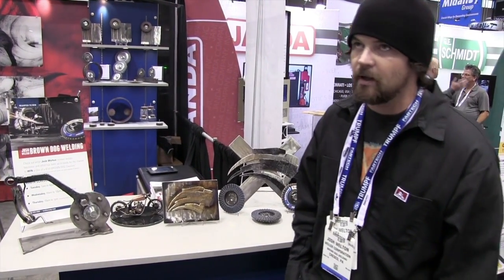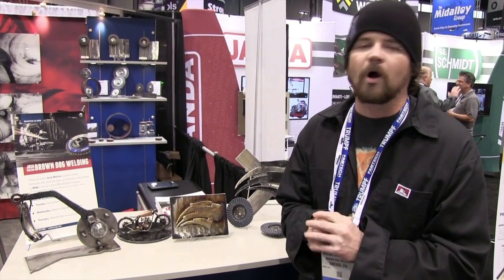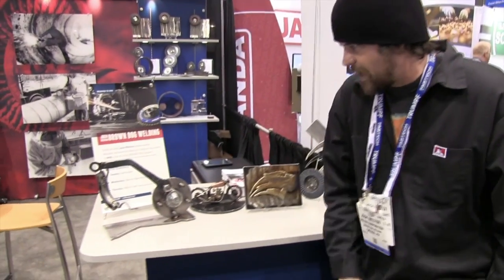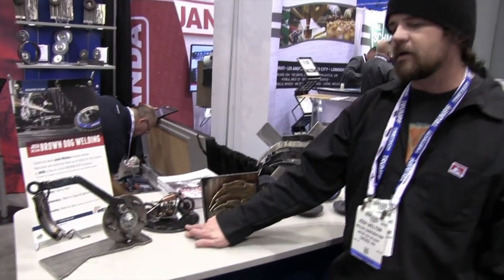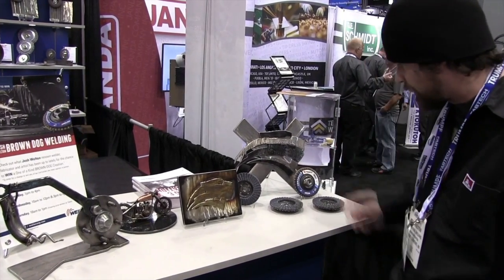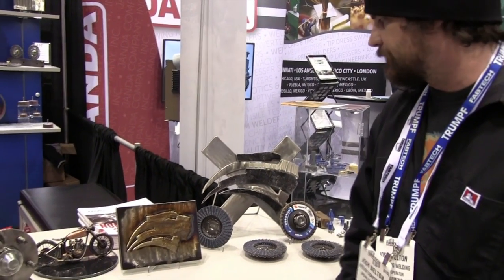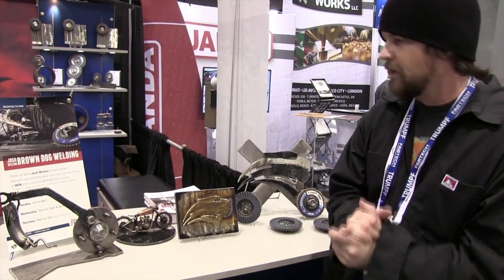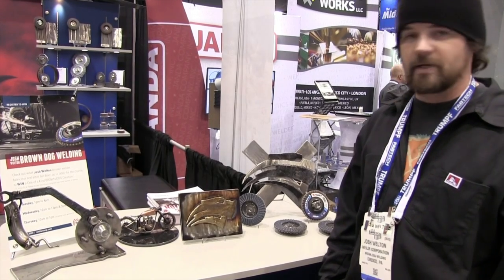BROWN DOG Welding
Check out what Josh Welton renown welder, fabricator and artist has been up to at Weiler Booth N22025, FABTECH 2015.